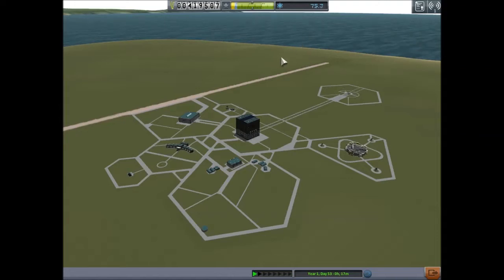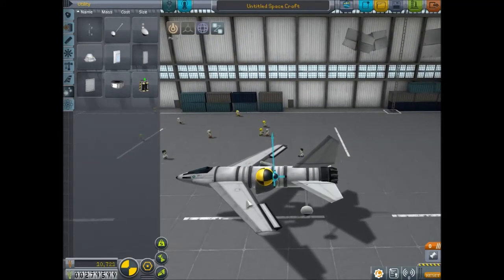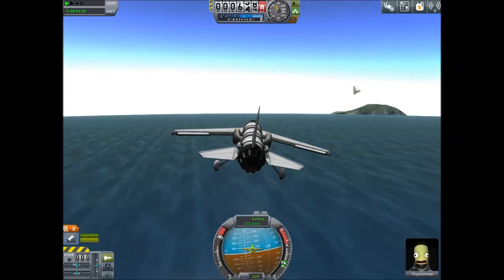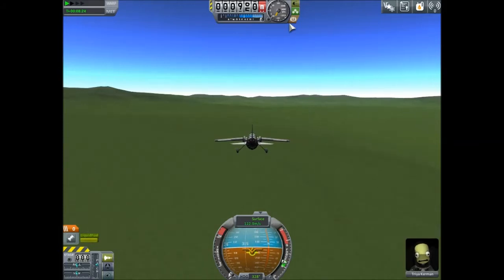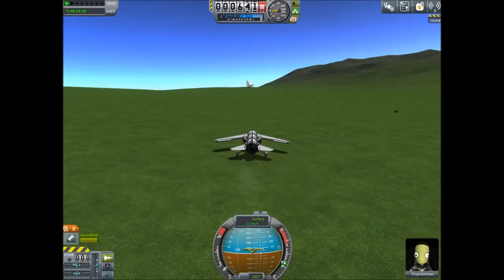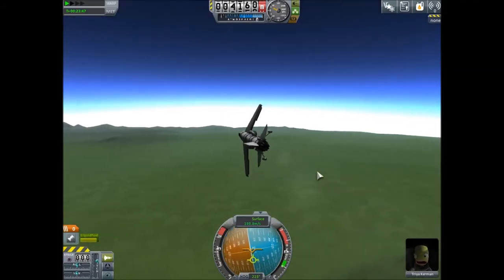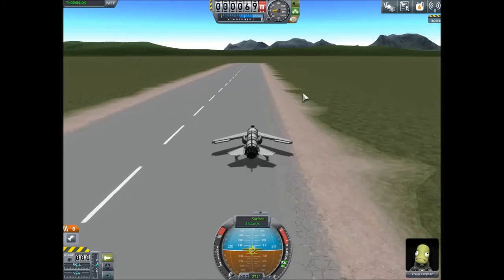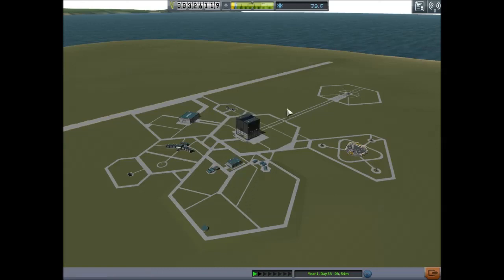KSP Hard Career S01E12 - Taxi!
With Janbie's maneuver still 4 days out, we'll do something completely different this time.
Among other things, we're referencing two more songs.